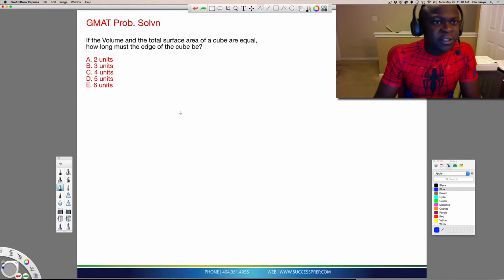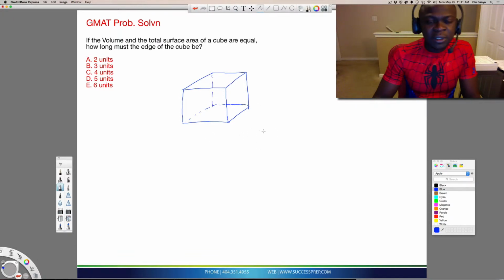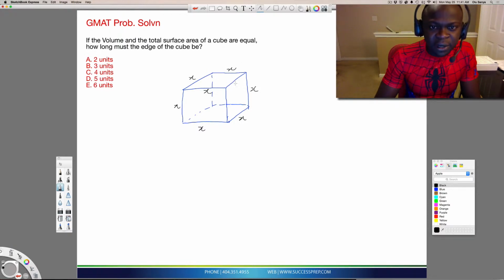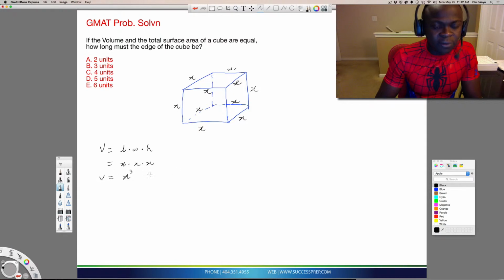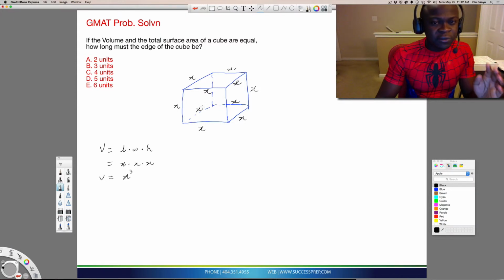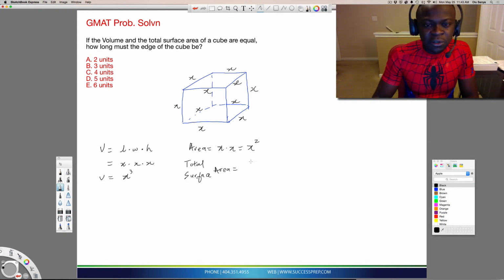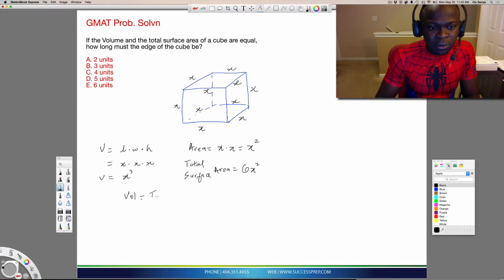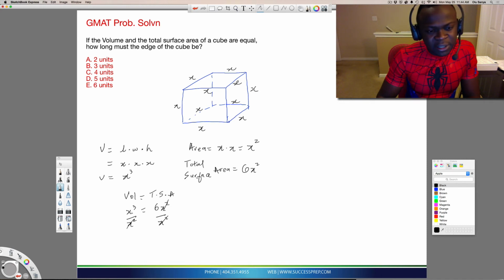GMAT Math: Volume & Surface Area of a Cube | Prob_Solv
GMAT Prep Atlanta. Solutions to common GMAT test Math questions. Success Prep tutorial video solutions.  Data Sufficiency & Problem Solving